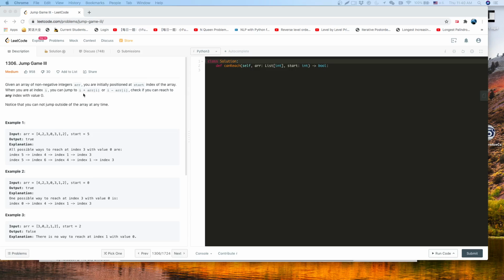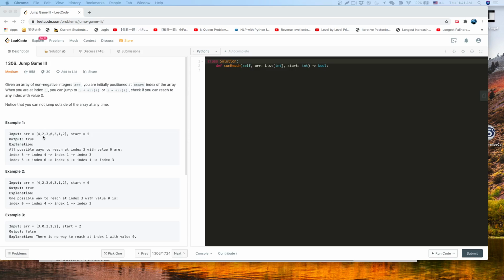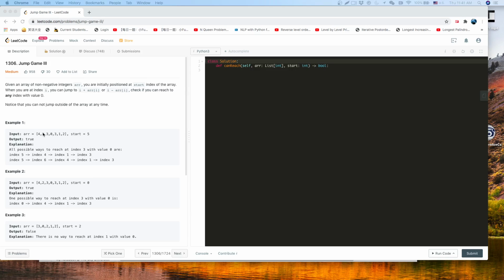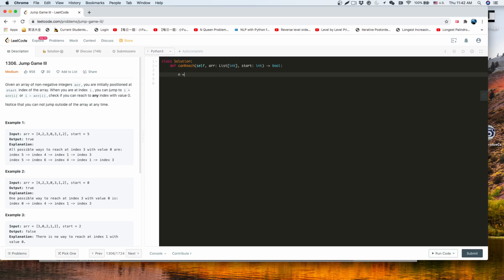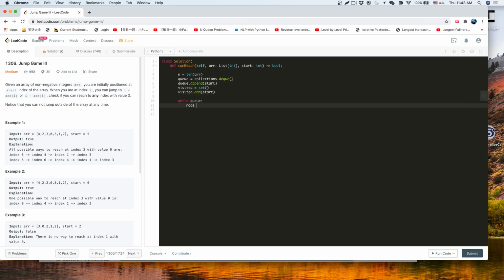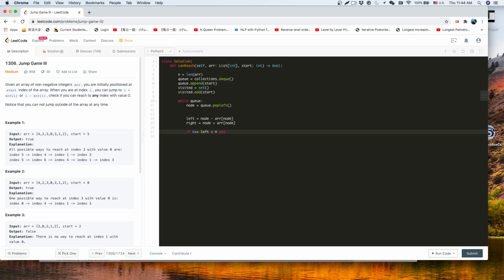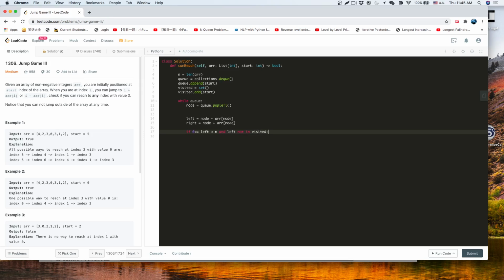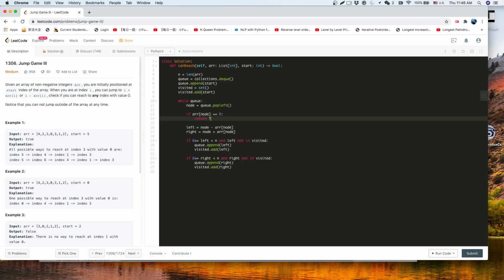Leetcode 1306. Jump Game III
1306. Jump Game III